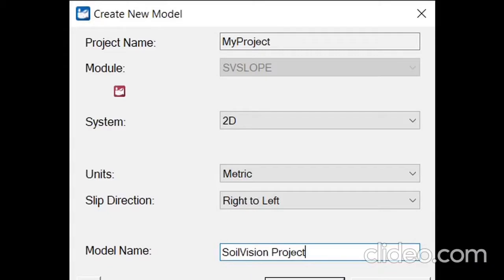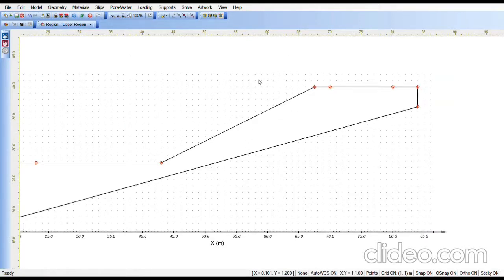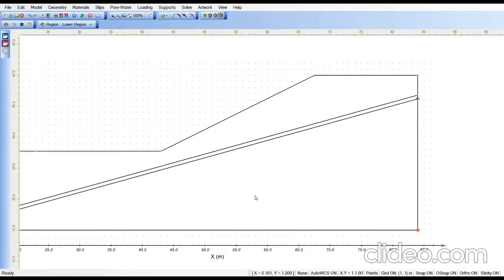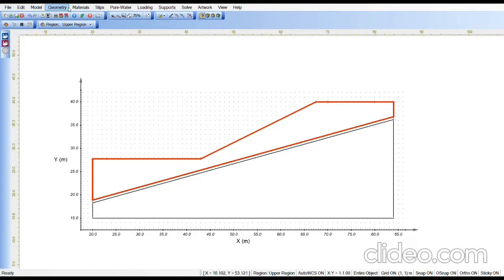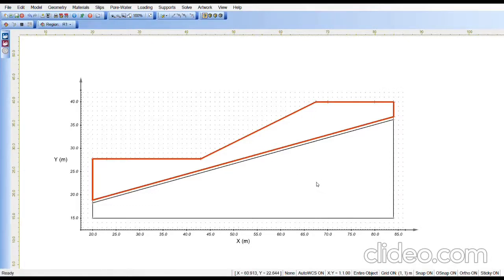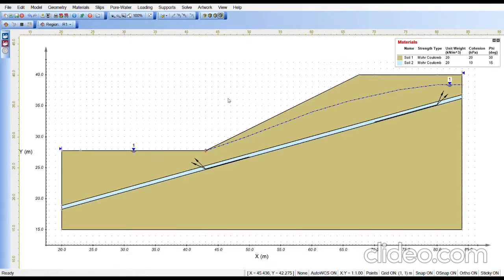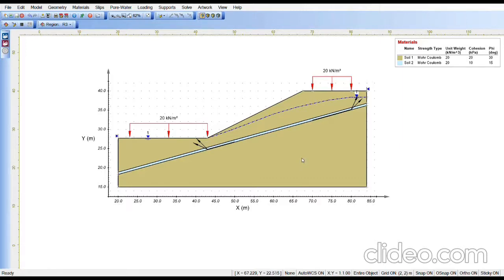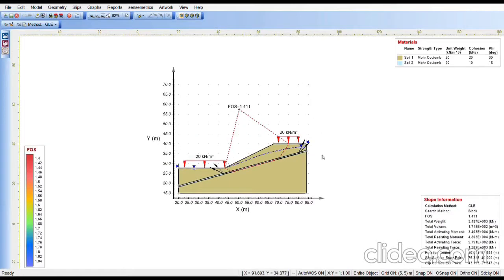SoilVision - SVSlope Weak Layer Geotechnical Modelling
This is my project example with using SoilVision - SVSlope Weak Layer Geotechnical Modelling for Advanced Foundation Engineering.